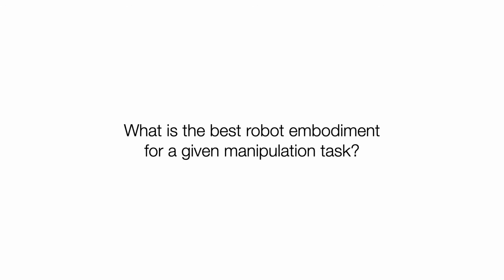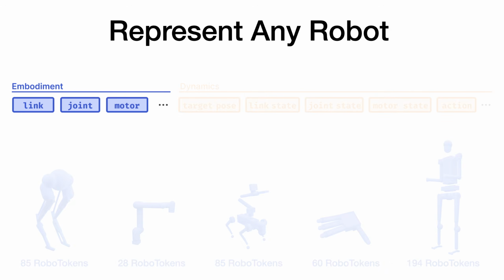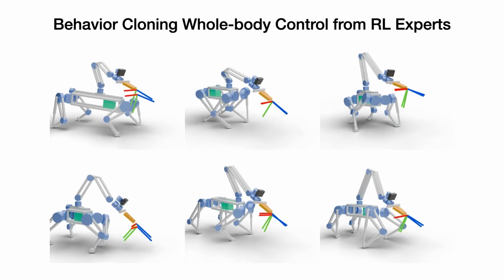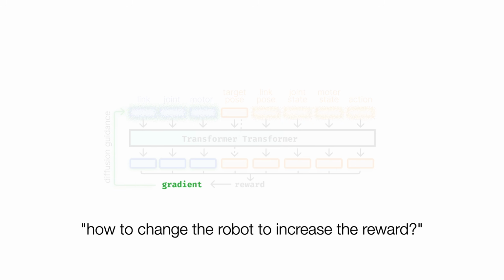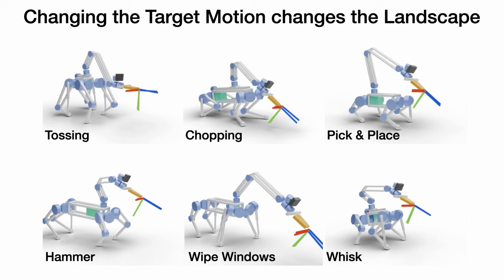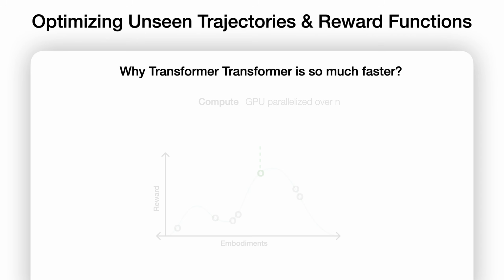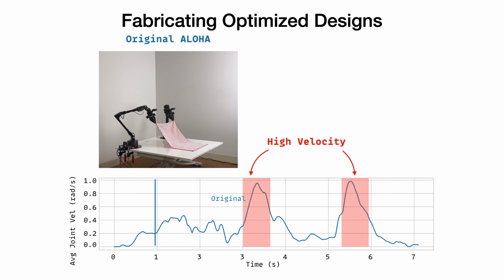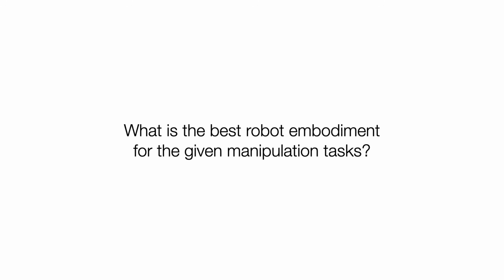Transformer Transformer: A Unified Model for Motion-Conditioned Robot Co-design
Not all robots are created equal — but what if you could design one for a specific task? We propose Transformer Transformer, a unified model that does exactly this: hand it a manipulation demonstration, and it generates a complete robot — every link, joint, motor, and inertial property — optimized for that motion. We fabricated one such design for cloth flinging on an ALOHA2 bimanual platform; it reduced tracking error by 73% and max joint speed by 30% versus the original.